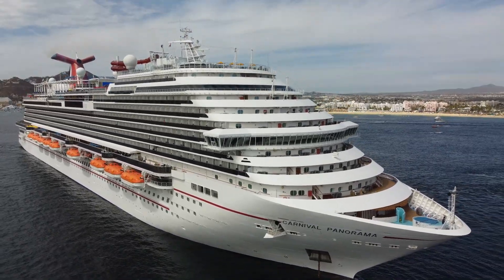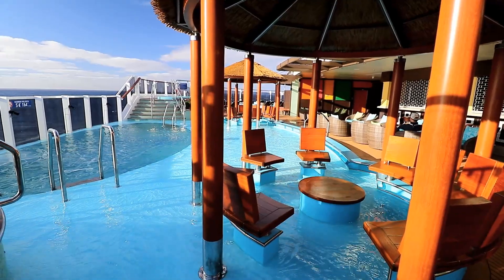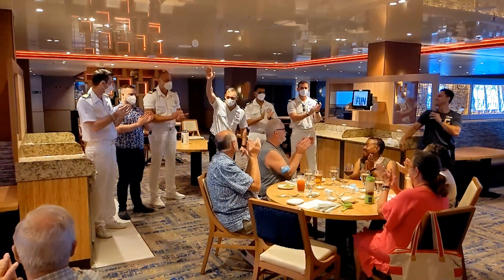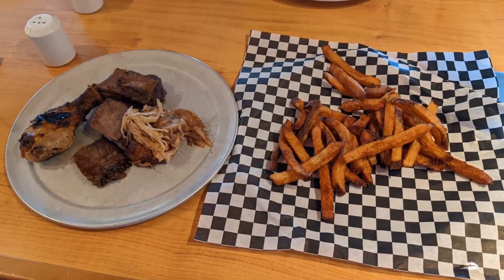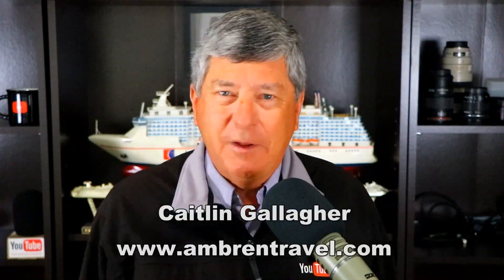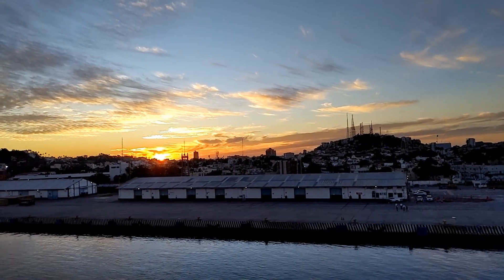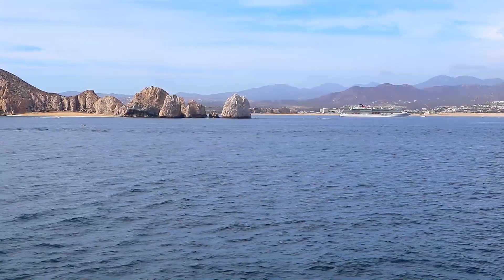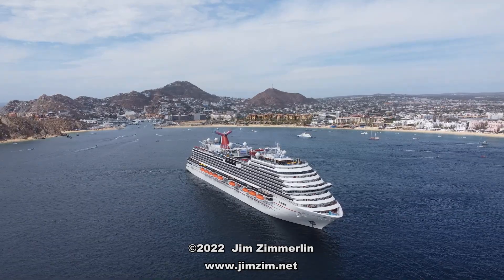Life Aboard Carnival Panorama: Our 7-day cruise ship experience in the Mexican Riviera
This travel vlog is the story of our February 2022 cruise on Carnival Panorama, a cruise ship that offers Mexican Riviera cruises out of the Southern California area.

In this video, I take you day by day through our activities during the week were were aboard...  showing you the fun and relaxing things we did each day, and showing you what we ate from the many restaurants onboard.

It had been two years (and a global pandemic) since the last time we had been on this excellent cruise ship, and the main thing I found myself dreaming about during those two years was the Guy Fieri food that this ship offers.  I can't get anything like it back at home, so it was the main thing I ate when we were onboard.

The video also focuses on the Havana area of the ship...  a place with two hot tubs, a swimming pool, a sun deck, and a bar...  all for the exclusive use of only a small number of guests who have paid a little extra for access.  Because access to this area is limited to only the guests with a cabin in the Havana area, the pool, hot tubs, sun deck, and bar are all un-crowded...  a very desirable thing on a cruise ship with thousands of people aboard.

Just so you know...  this cruise was not provided to us by Carnival in exchange for a positive review.  We paid regular price for this cruise and Carnival had no say whatsoever in the content of this video.

If you're interested in booking a cruise with Carnival, or any cruise line... feel free to use the services of my travel agent, Caitlin Gallagher.  Her services don't cost you anything at all, as her fees are paid by the cruise line.  She can make things easier for you by taking care of some of the annoying details of setting up your cruise, and she's there for you when needed to resolve problems with your booking.  I always have Caitlin book my vacations for me because it's much better to have her be the one stuck on hold with a cruise line or a hotel than for me to do it!

Video Chapters
0:00 Intro
0:38 Jim Zim
1:25 Embarkation
5:37 Sea Day #1
8:35 Sea Day #2
10:29 Puerto Vallarta
12:48 Travel Agent
13:39 Mazatlan
17:04 Cabo San Lucas
19:42 Sea Day #3
21:32 Conclusion